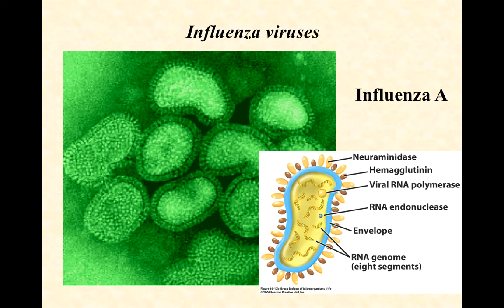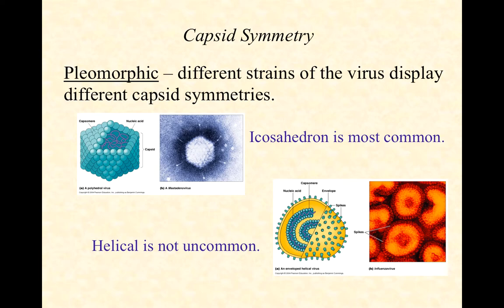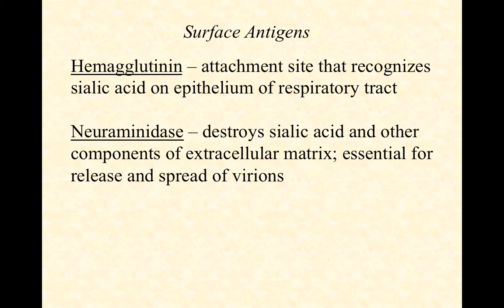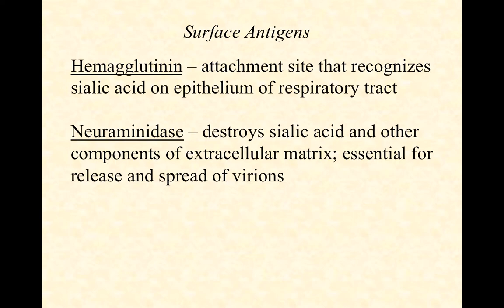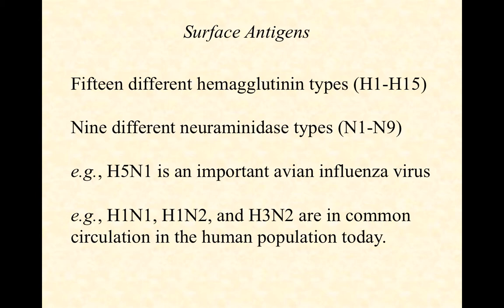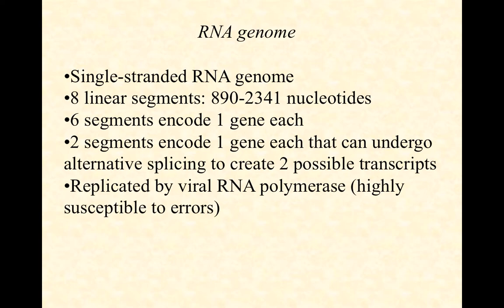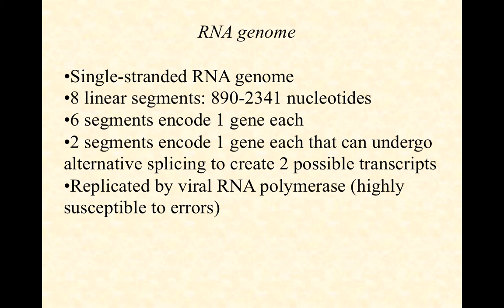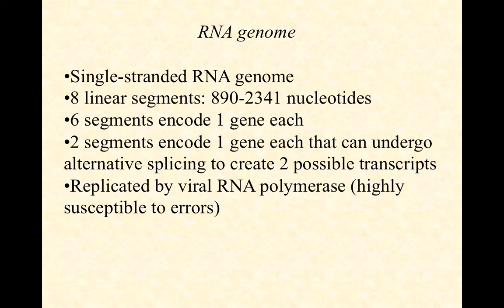BIO2020 Episode 051: influenza part 2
Structure of the influenza virion